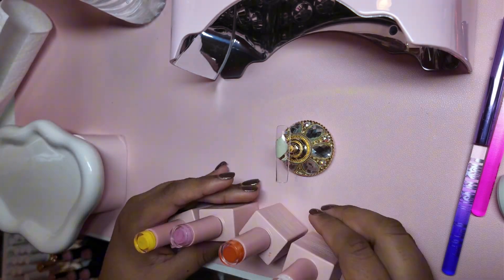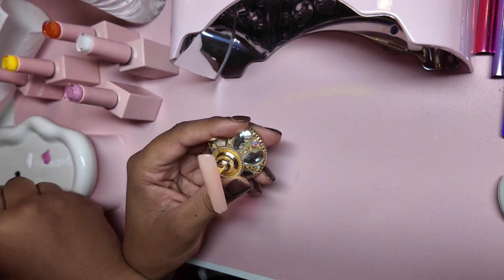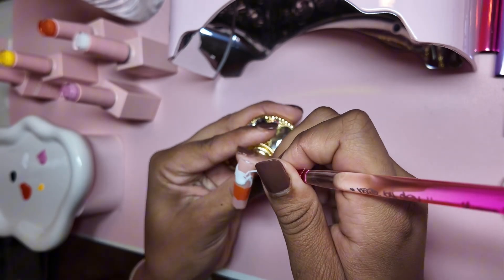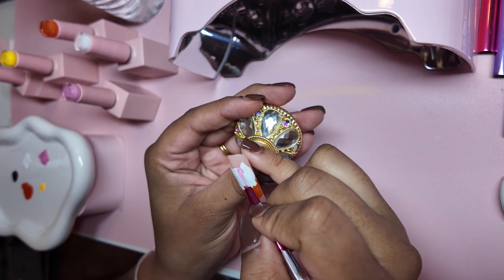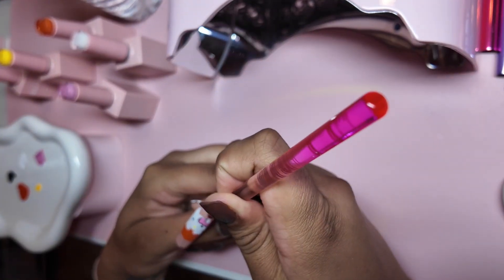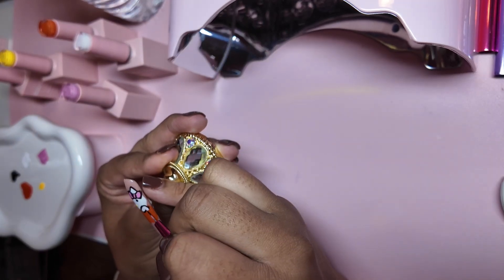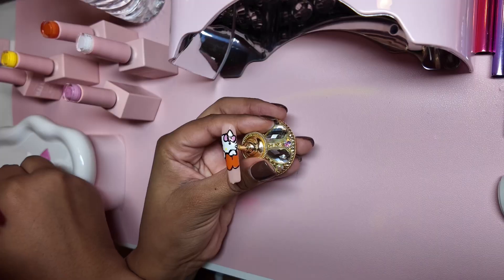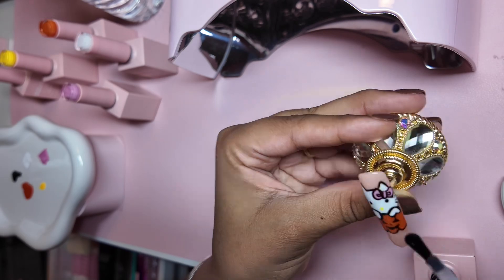How to Paint Hello Kitty Nails: Cute Halloween Nail Art for Beginners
✨ Hi everyone! This week was packed with so many events and I’m so excited to take you along with me! 🌟

In this vlog, you’ll join me as I: Make a Custom Junk Phone Case

🌟 If you enjoyed this vlog, don’t forget to LIKE, COMMENT, and SUBSCRIBE for more content on mom tings, home upgrades, my nail tech journey, and my journey in manifesting the life of my dreams.

💕Shop my links for amazing products & details

Amazon storefront

Linktree

Baby Registry 💕